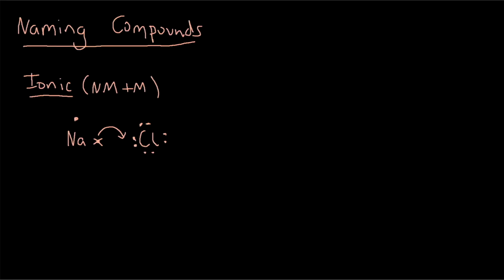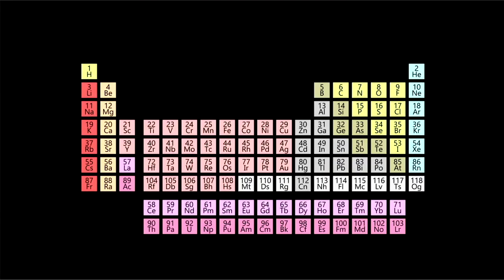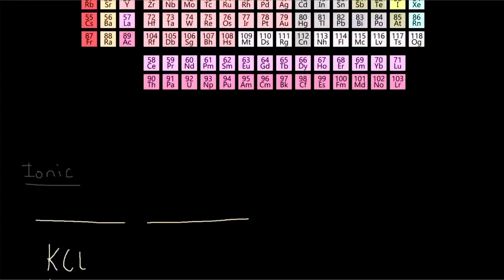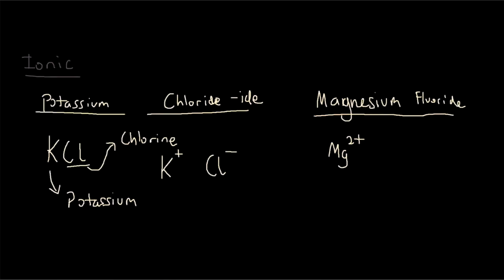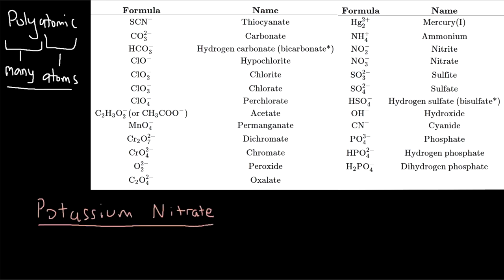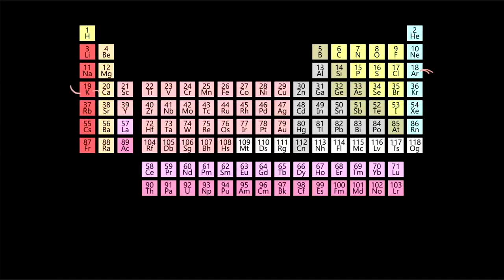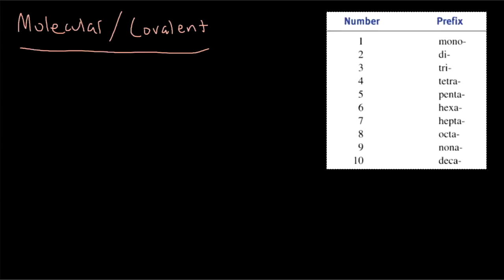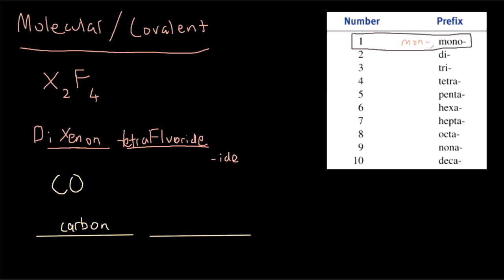Naming Ionic and Molecular Compounds | Chemistry Made Simple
This is a reupload from 2018 to preserve and share my early videos.